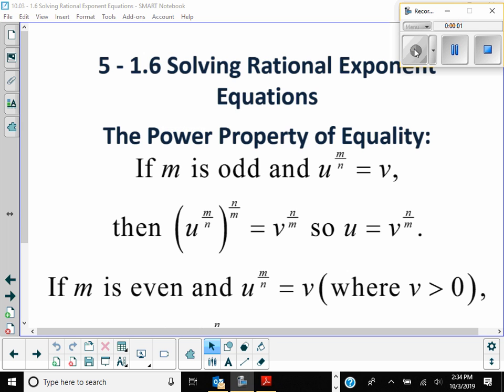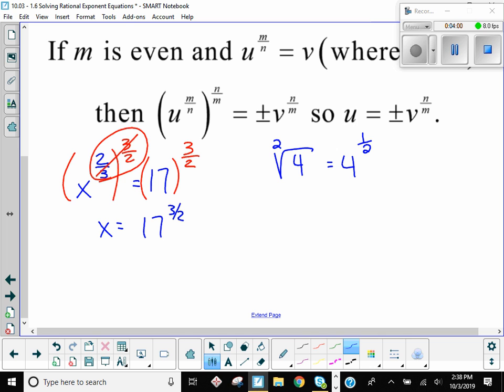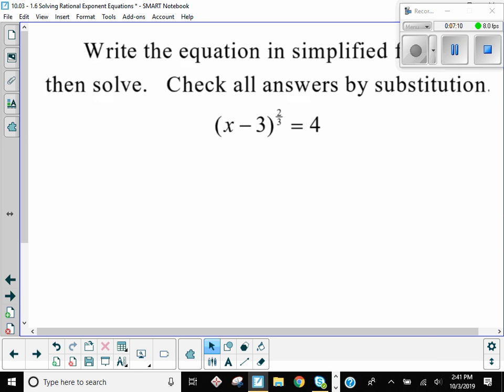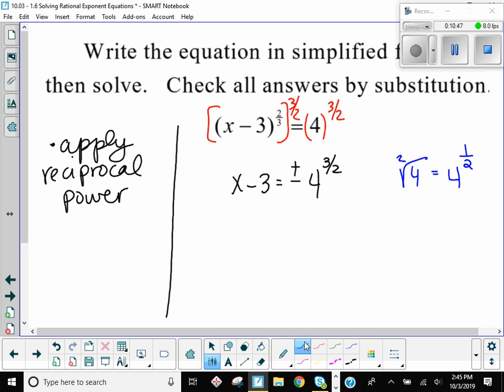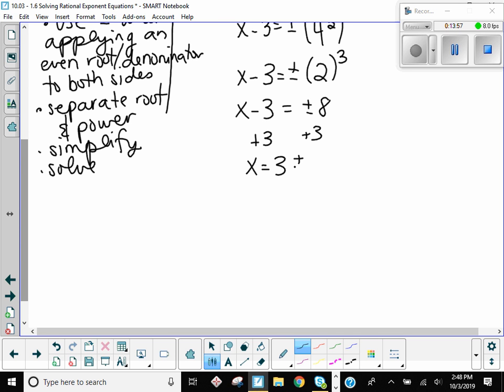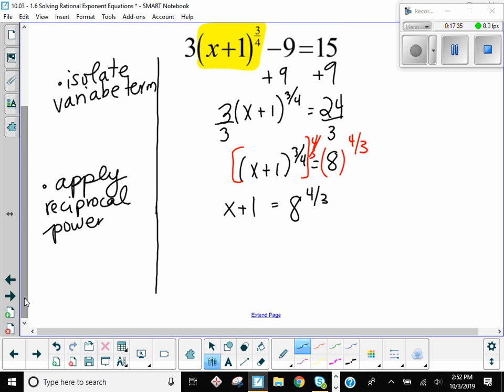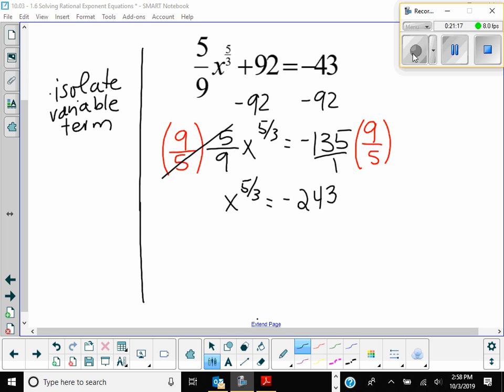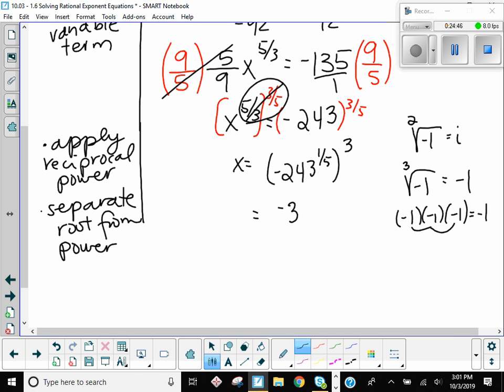1 6 Solving Rational Exponent Equations VIDEO